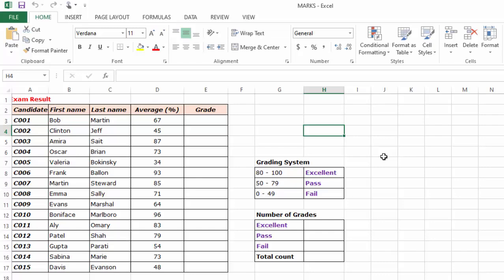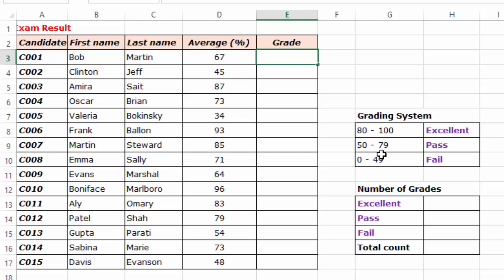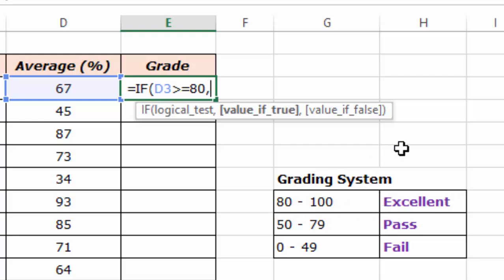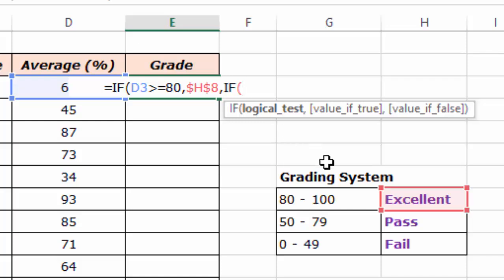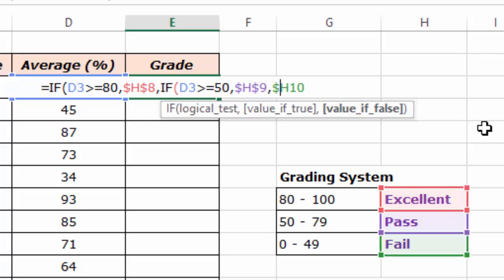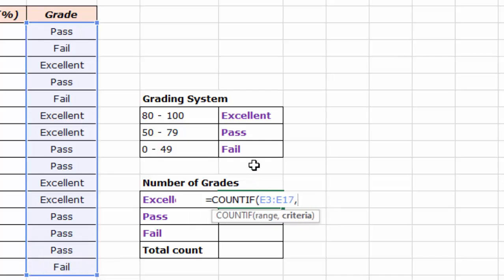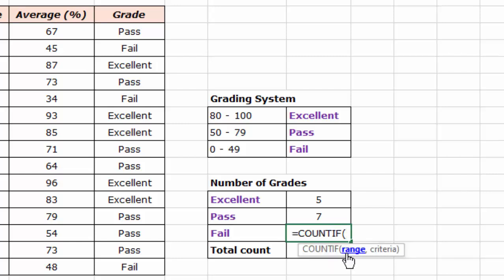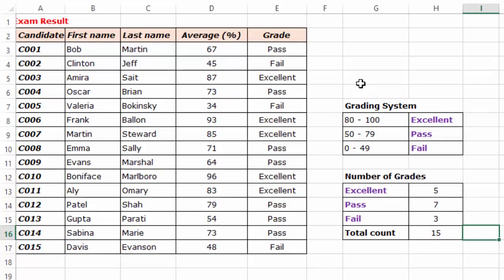Analyse student exam marks in MS Excel using IF, COUNT, COUNTIF